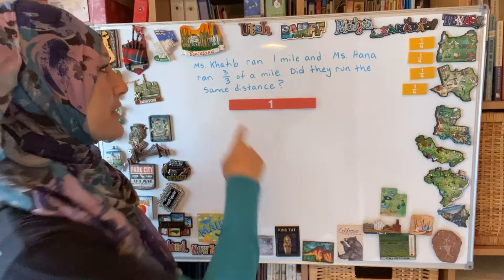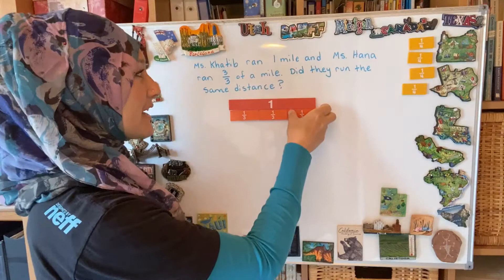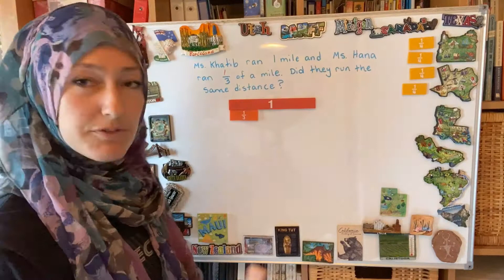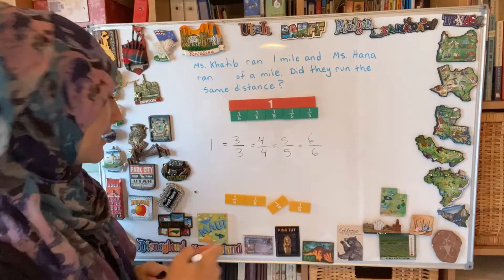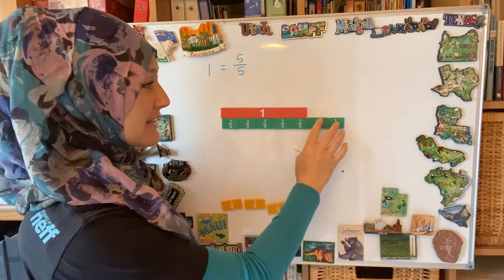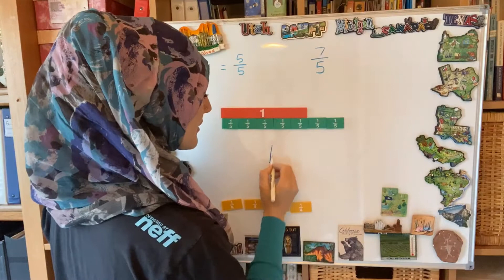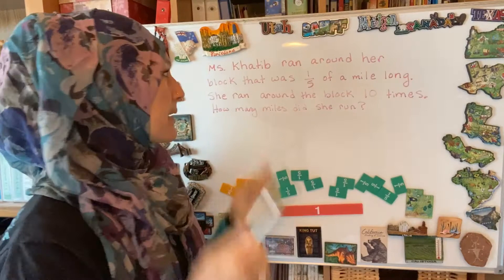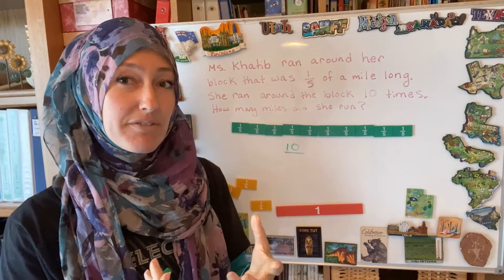8.6 Relating Fractions and Whole amounts (Using models- 3rd grade)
These videos are slow and simplified with a focus on the common core method of modeling. Eventually, you will use mental math and short cuts for all of these problems. If you have a strong foundation of understanding, the short cuts are easier to remember and make more sense. Skip ahead if you need. Pause and solve to try on your own.